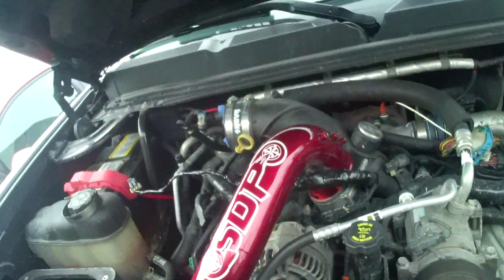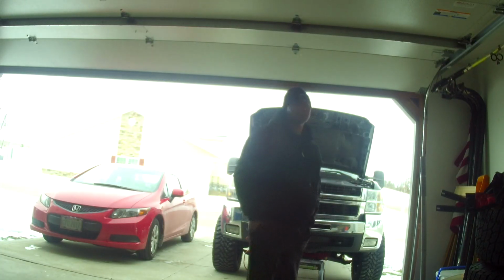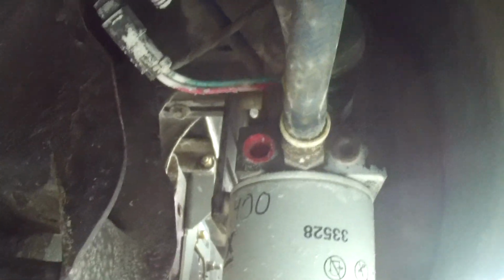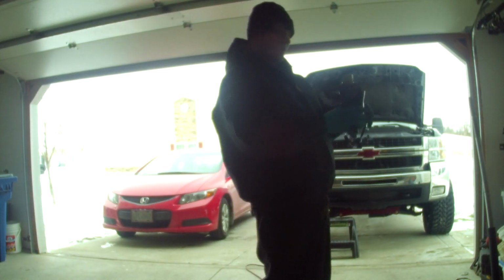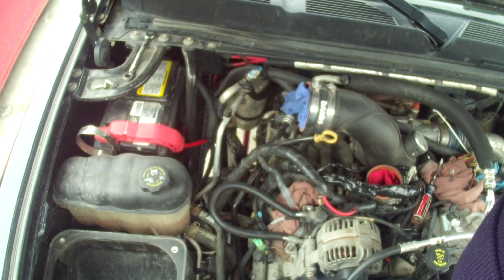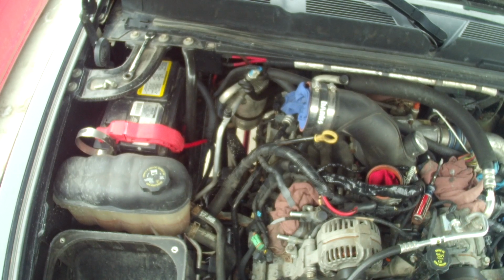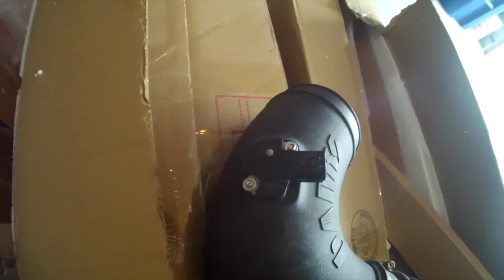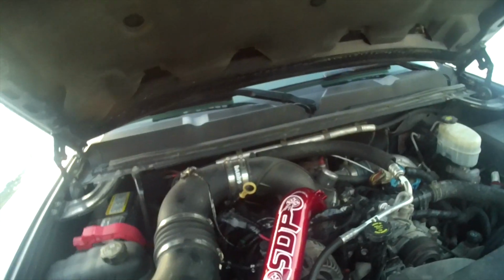LMM duramax fuel filter head delete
Today i decided to delete my fuel filter head.

So i started by removing the intake then i pulled the filter head housing out and bent a line and connected it. also i wrapped some wires that i didn't when i did my egr delete. it was all very easy and i recommend this if you run a FASS or Air Dog lift pump.